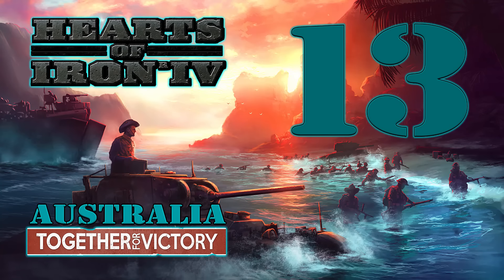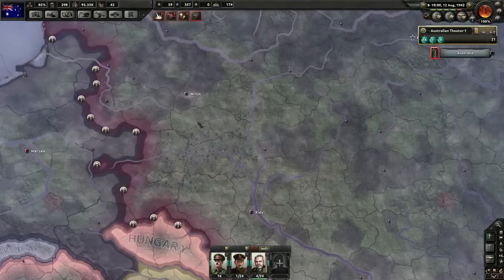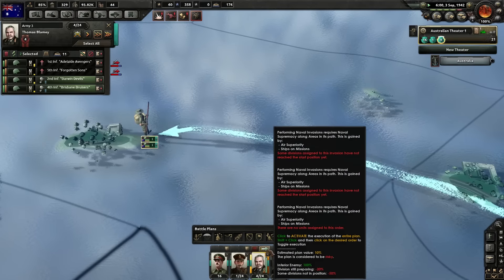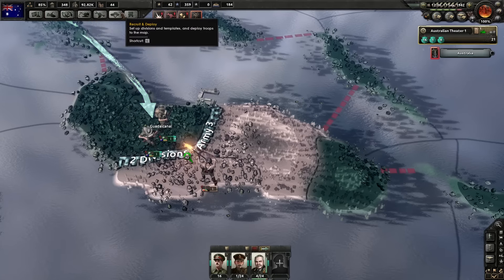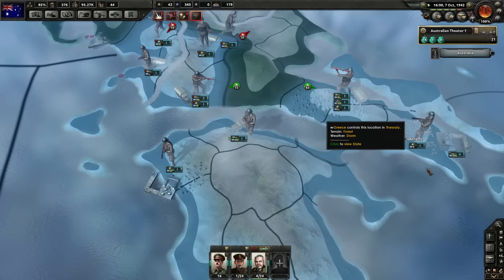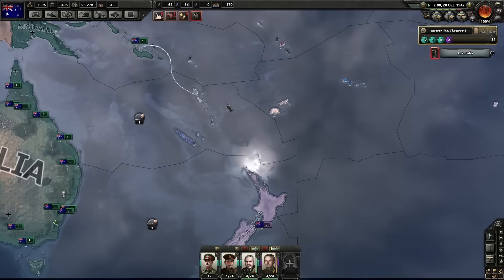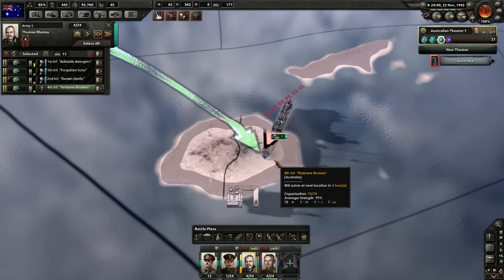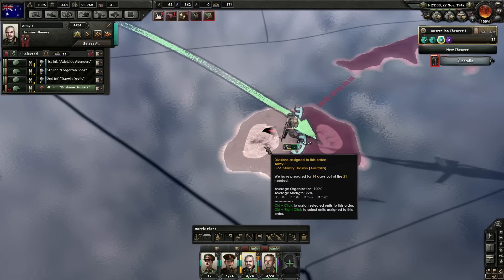Hearts of Iron IV: TOGETHER FOR VICTORY - Australia! - 13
Join T.J. (@AsaTJ) and D.M. (@dmschmeyer) as they play the new Hearts of Iron IV expansion, Together for Victory, as Australia!